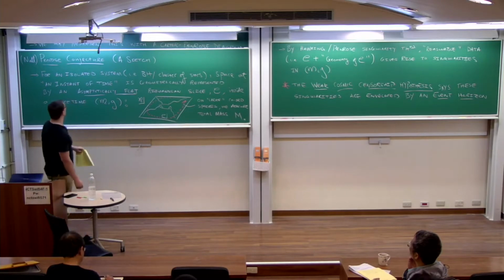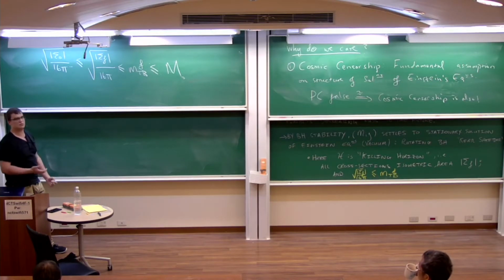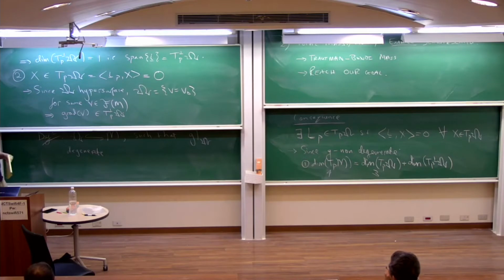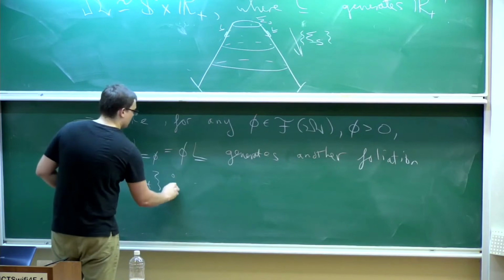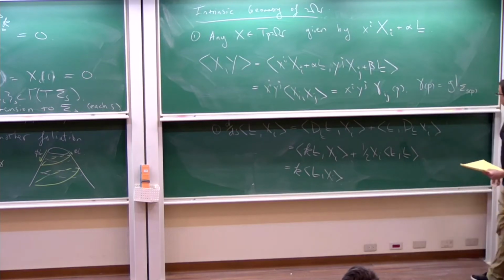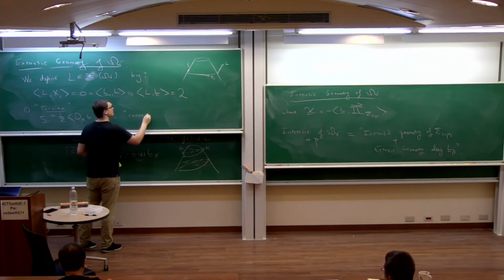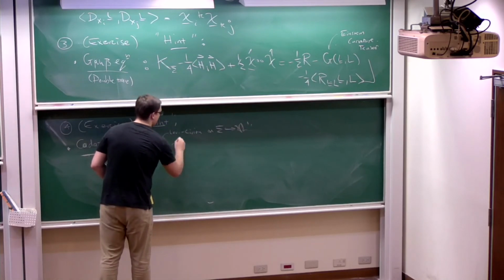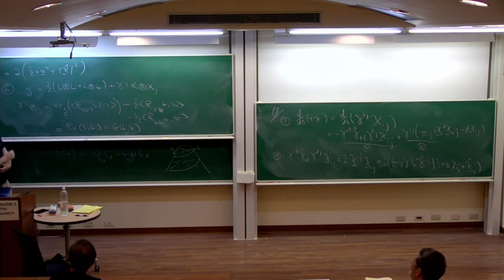The Mathematics of Gravitational Radiation part 7